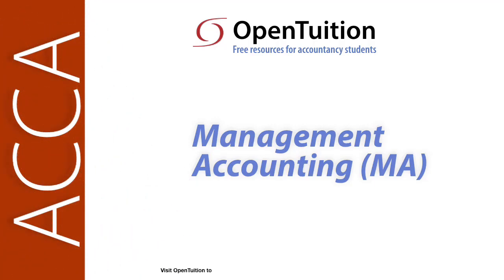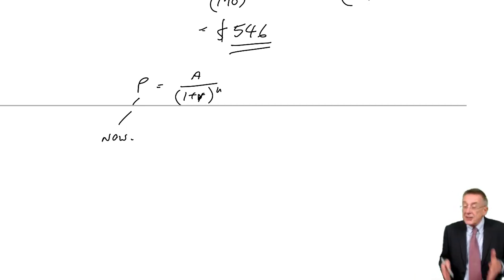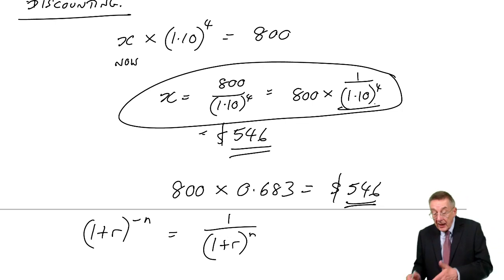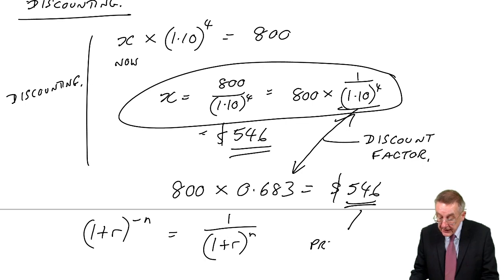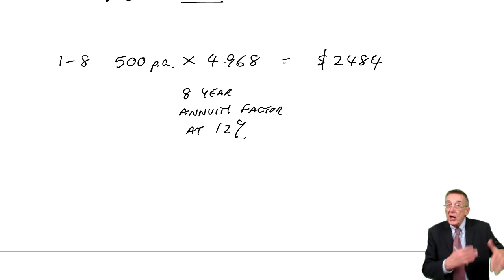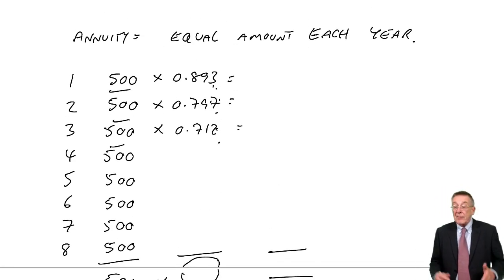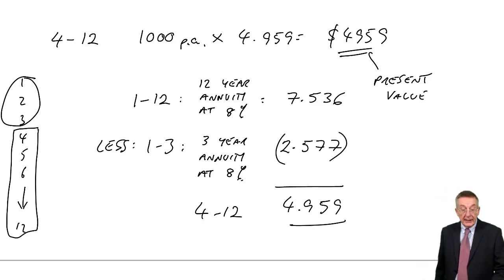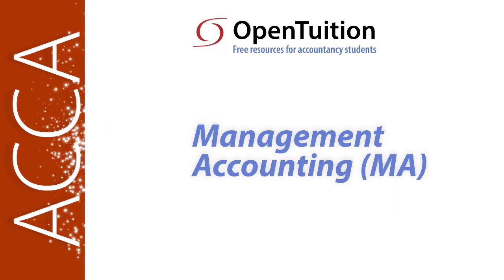Discounting, Annuities, Perpetuities - ACCA Management Accounting (MA)